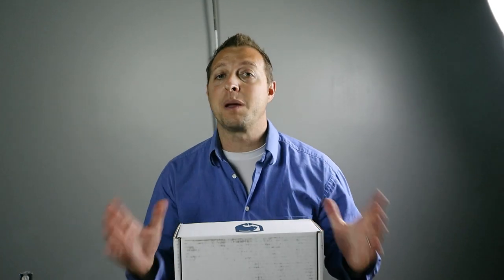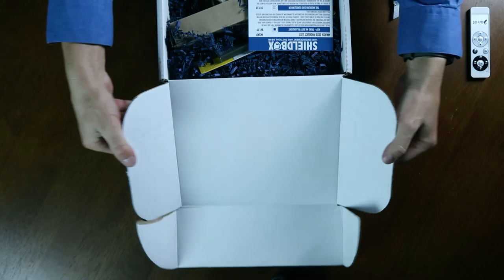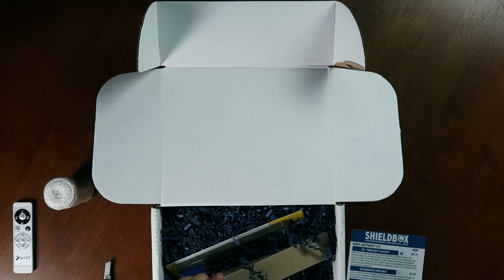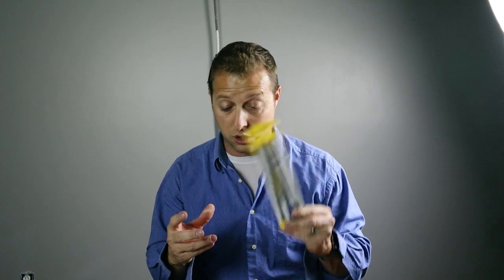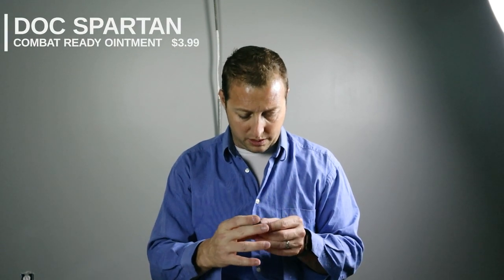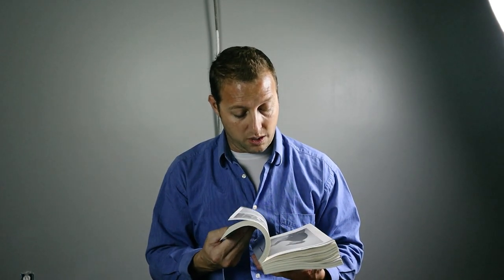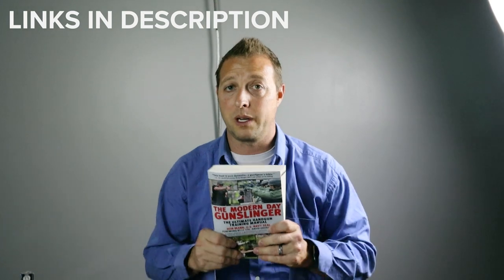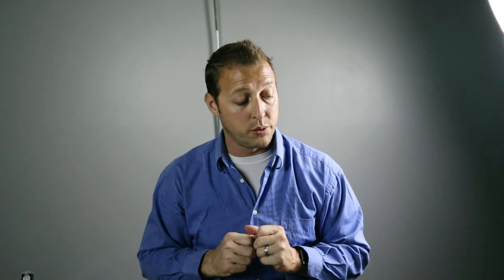SHIELD BOX | WHATS INSIDE | MARCH 2020 CONTENT REVIEW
Ever wonder whats inside a Shield Box? Well come hang with me and find out. No strings attached, no contracts, buy one box or sign up for a monthly subscription. Its entirely up to you! Not interested for yourself? Send one as a gift to a friend or family member in Law Enforcement.